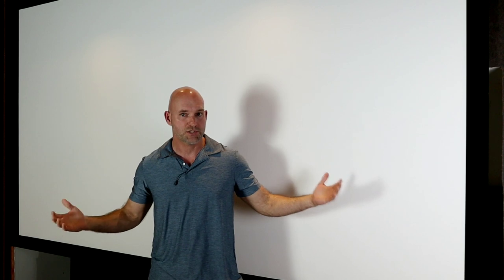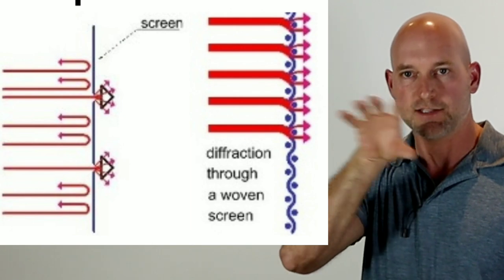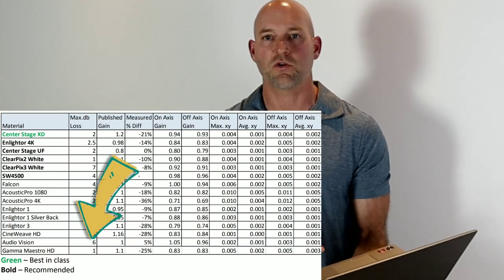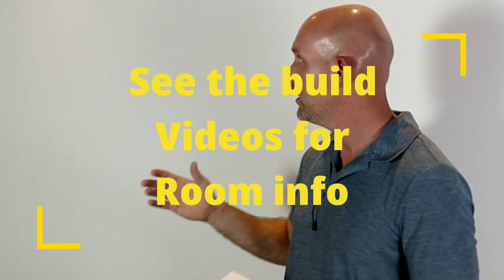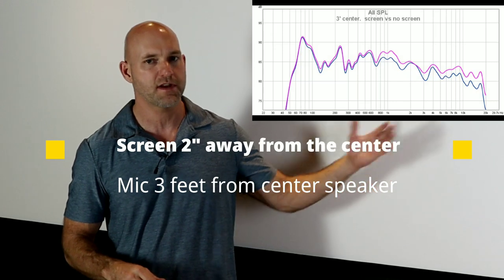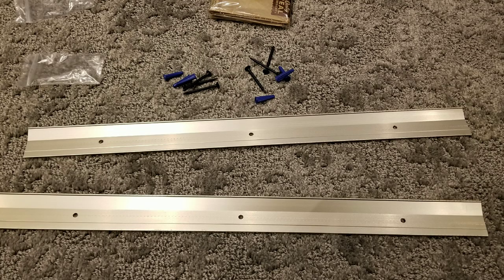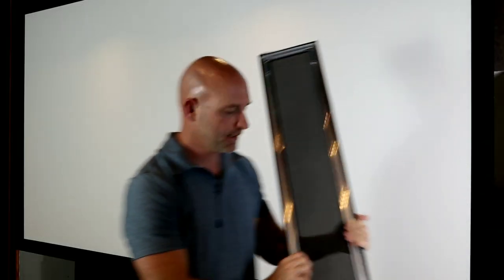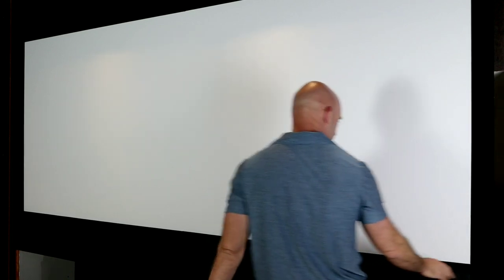Choose the Right Projector Screen!! Best in Class with Masking for your Home Theater!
Don't TRASH your System with the Wrong Projector Screen!  Why you need an Acoustic projector screen and how to choose the right one!  What format /screen ratio should you buy??  Home Theater Gurus |  Projector Masking| Seymour projector screens.
We go over how to understand acoustic screen specs and the different types of screens and their issues.

To save 10% Use  the code -  HT Gurus

Wall /acoustics adhesive.

Bosch laser level shown in video

Tone Winner.

Valencia Home Theater Seating (Theater seating will be Tuscany in black)

To save  on seating use this code!

Code: HTGURU
US$100.00 off all products
Minimum purchase of US$3,999.00
For everyone

Projector screen.  Best in class acoustic screens!

Subwoofage!!
GSG Devestator!

Links to items used in the Theater and house build

LED can lights for theater

LED light transformer/driver

Smart glass switches

Alarm control panel

Touch pad Alarm

Window switches

Door switches

Alarm wire

Motion sensor

Speaker wire for pre wire
12 gauge inwall

14 gauge inwall

Recommended Home theater tools

SPL meter

Optional mic
Dayton UMM-6